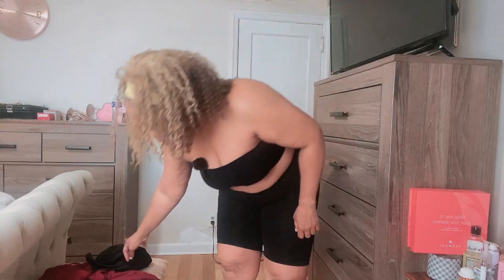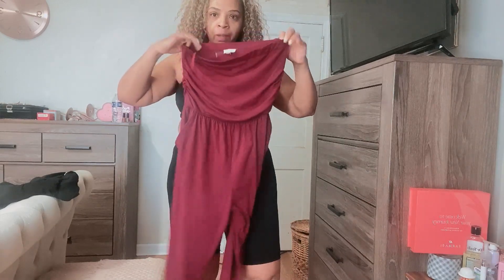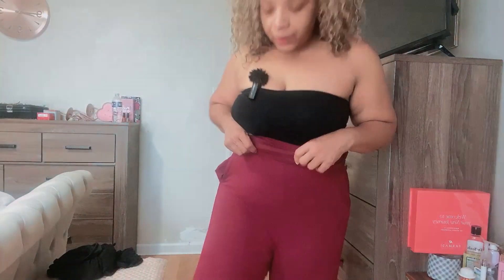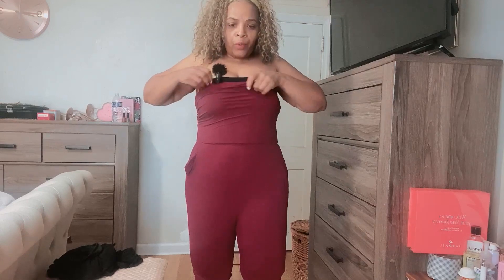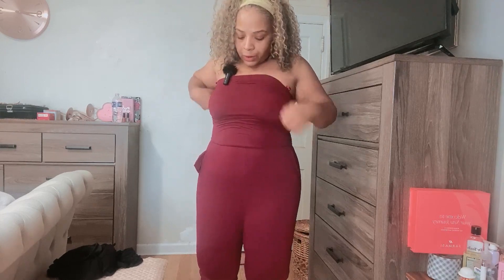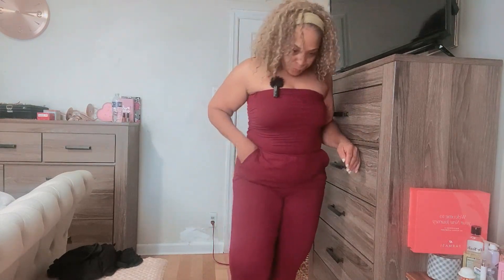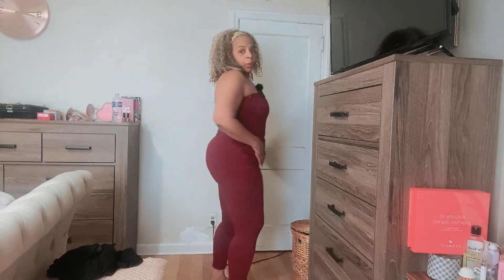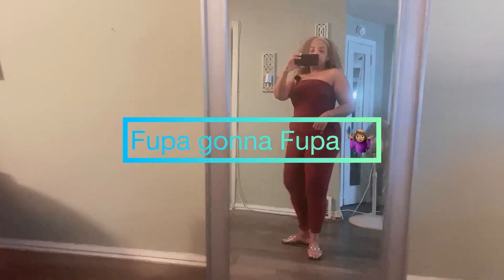Veda Day 8 +Work from home 🏡+OOTD